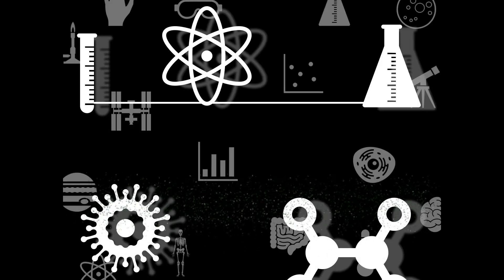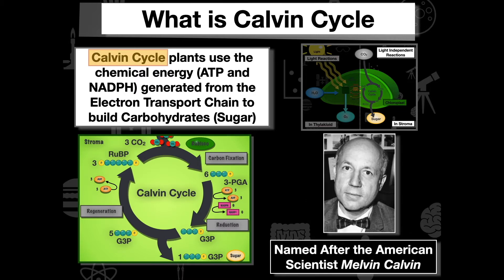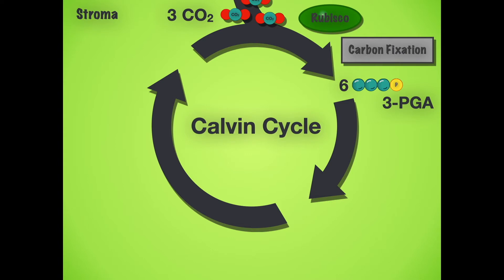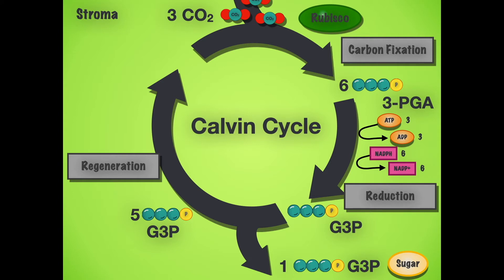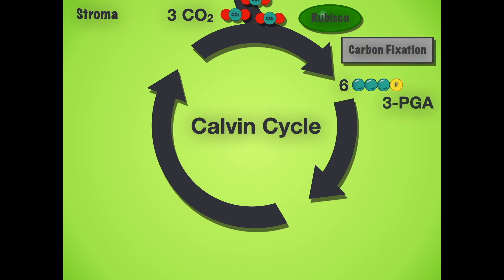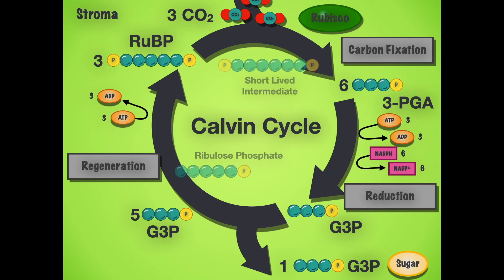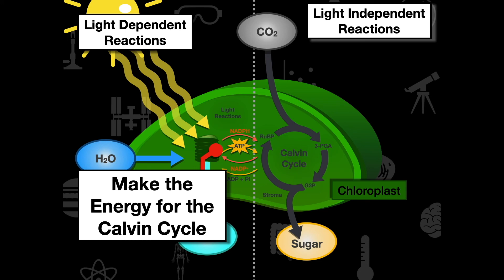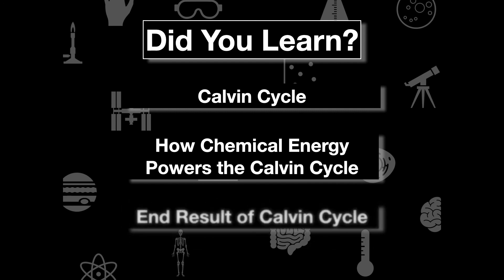Light Independent Reactions (Calvin Cycle)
Educational Videos on Light Independent Reactions (Calvin Cycle)